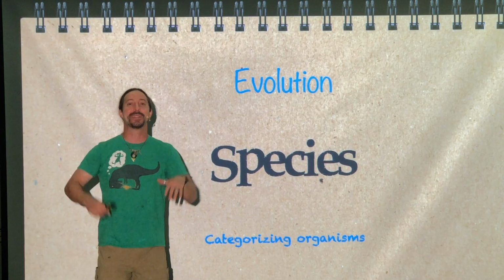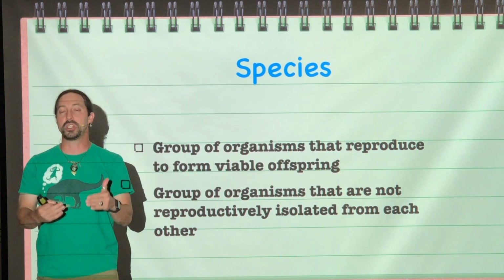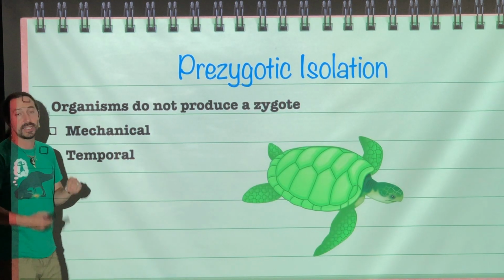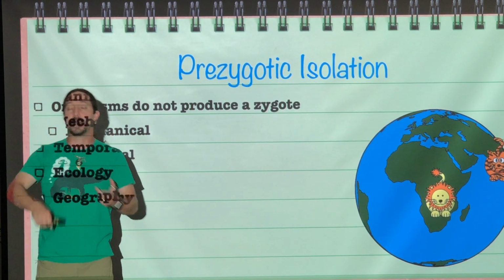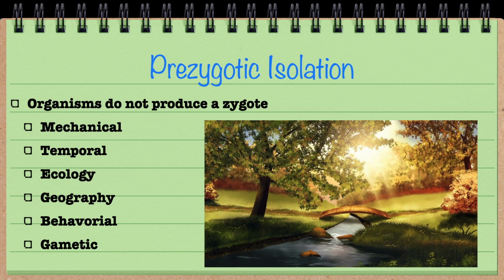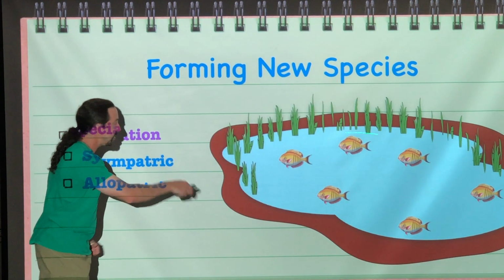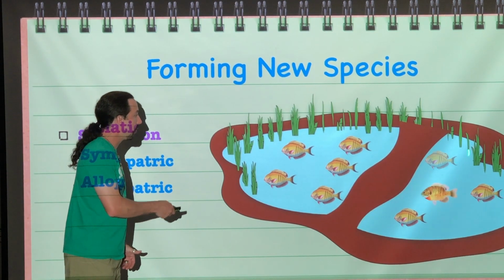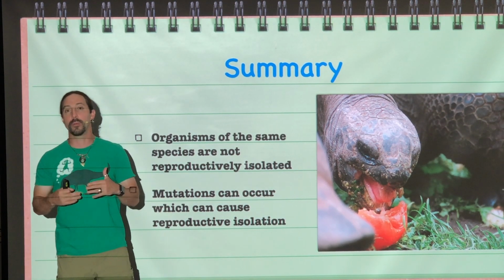Evolution: Species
This video continues the unit on evolution and describes what makes up a species and how new species can be formed.